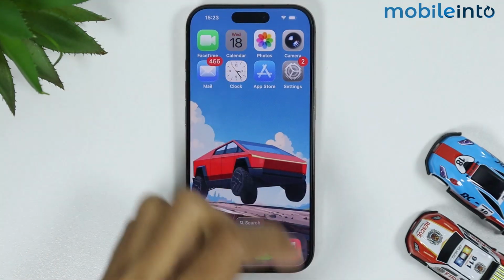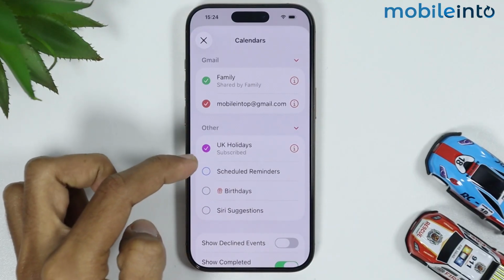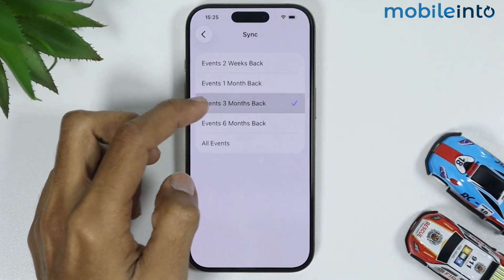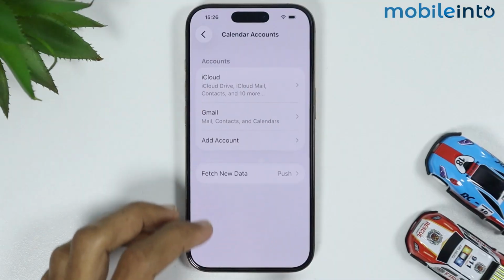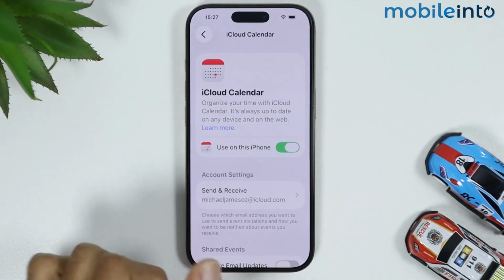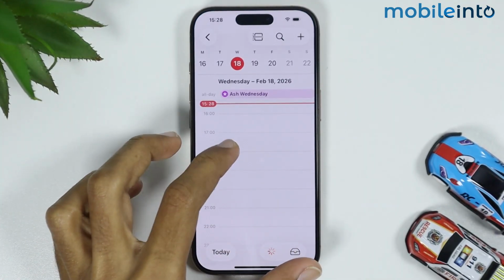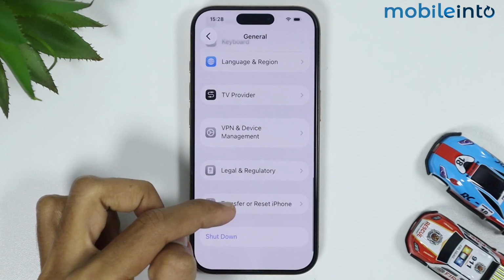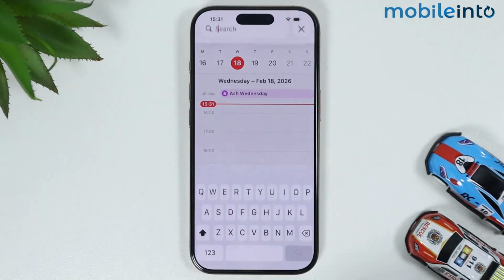iOS 26 FIX Calendar Search Not Working on iPhone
In this video, we will learn how to fix the calendar search not working on an iPhone. If you want to solve calendar search not working or calendar sync problems on iPhone, follow these steps.